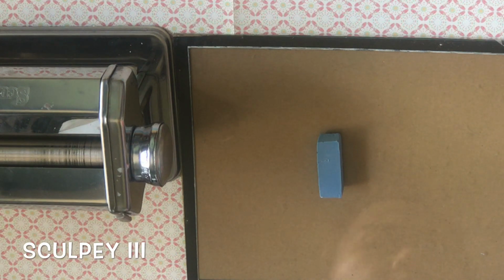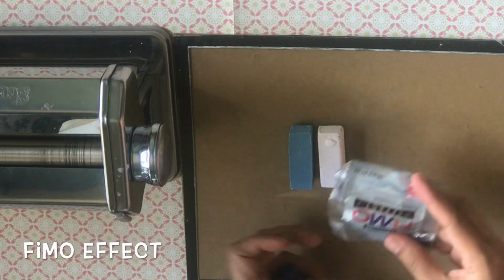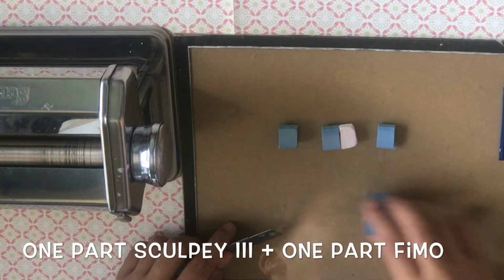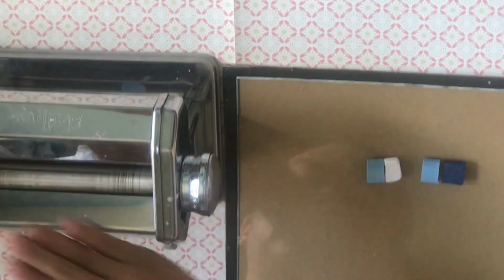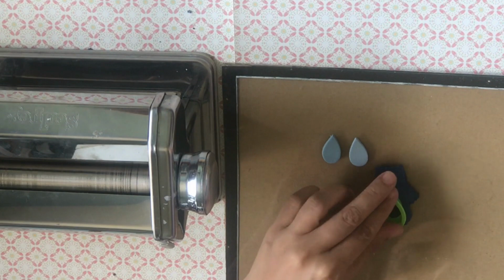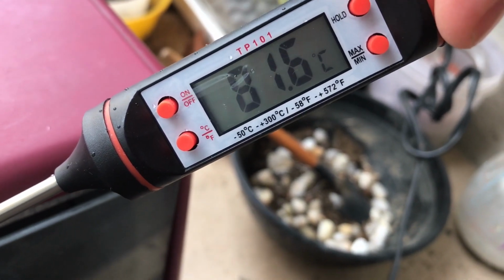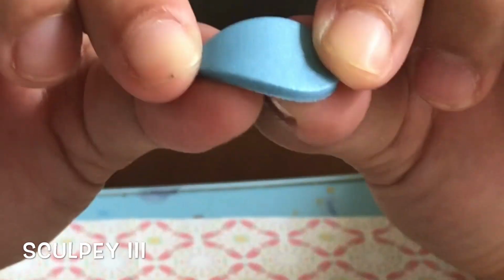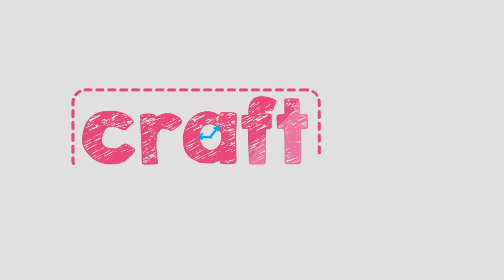Polymer Clay Tutorial 34: Experiments with Sculpey III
The materials that are mostly available to me are Sculpey and Fimo, which is why these are the two brands that I used to experiment with. I am aware that there are more brands out there, and I hear from clay groups that some are even better than these two brands. I am also acutely aware that even if you follow all the advice given to you, you could still end up with broken clay. This is because there are so many factors to consider, eg. how much the clay was conditioned, the temperatures of baking (and the temperatures in your craft room could also be a factor), thickness, etc.

The reason that I wanted to do this video was because I am not an advocate of waste. If what is  mostly available to you is Sculpey III, there still might be a way to use it =) That is really why I wanted to show you what I do with mine.

As with anything, if it's the first time you will be using these blends, please experiment in small batches to see what works best for you.